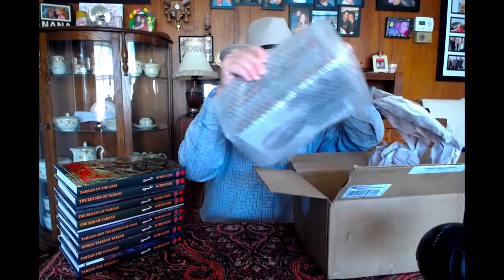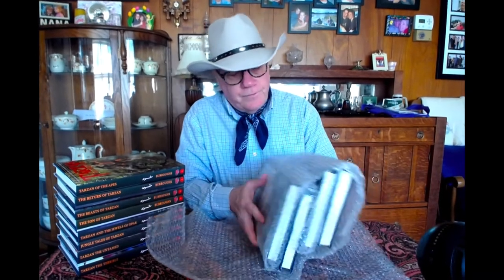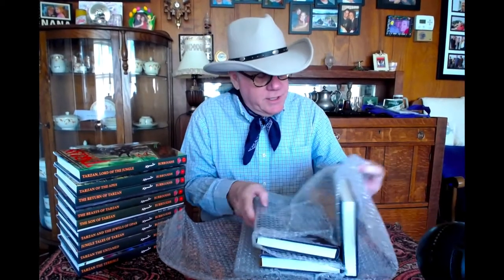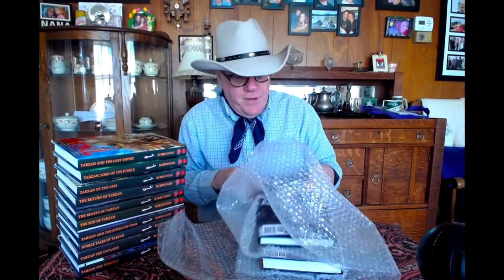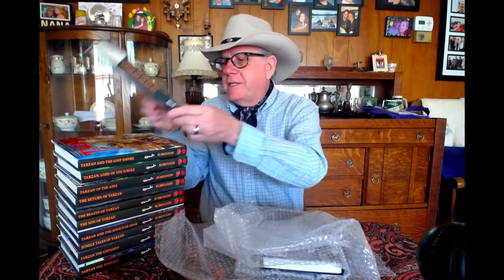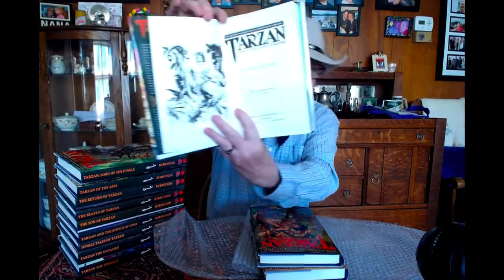New Arrival - More Tarzan From ERB, Inc!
McNulty’s Book Corral - Hosted by Thomas McNulty
THEME MUSIC:
“Summer Thunder, Summer Rain (Take a Look and Read a Book)”
Composed and performed by Thomas McNulty
Thomas McNulty’s books Include Trail of the Burned Man, The Adventures of Captain Graves and many more!